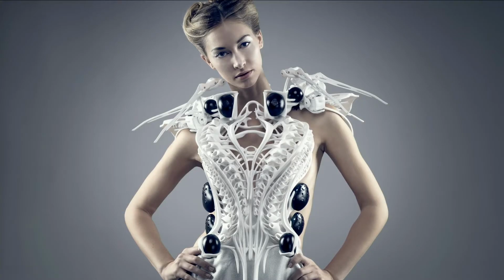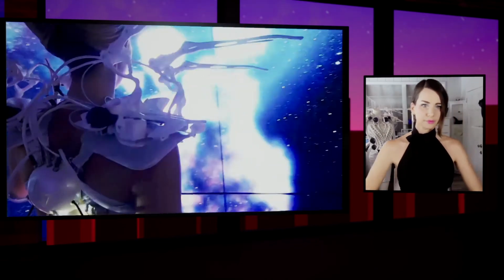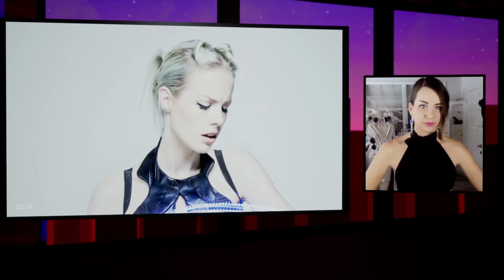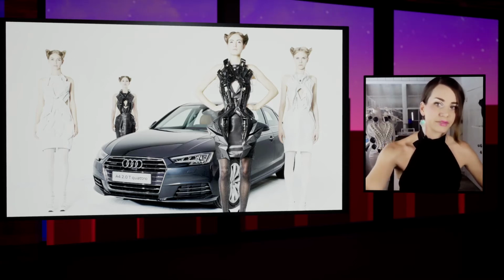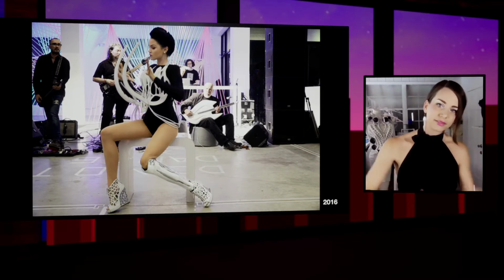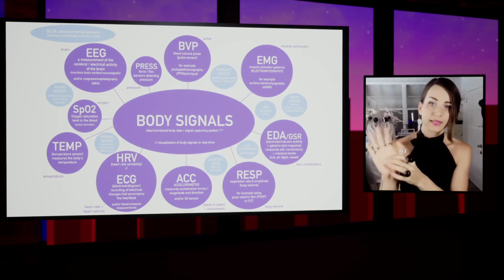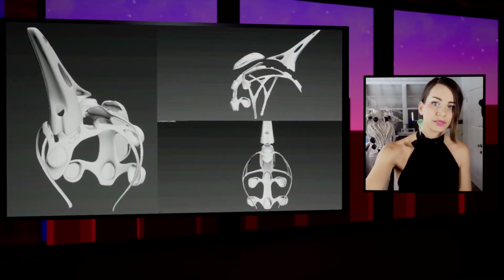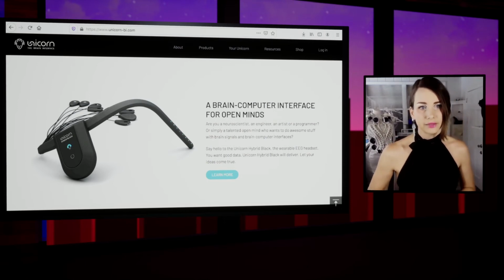2021 DDA Dutch Digital Day - Anouk Wipprecht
Dutch Digital Day, the virtual 2021 edition, an exceptional digital experience powered by a mind-blowing line-up on Friday June 25th 2021.
Hi-tech fashion designer and innovator Anouk Wipprecht shows her robo-couture. She researches how our future would look as we continue to embed technology into what we wear.